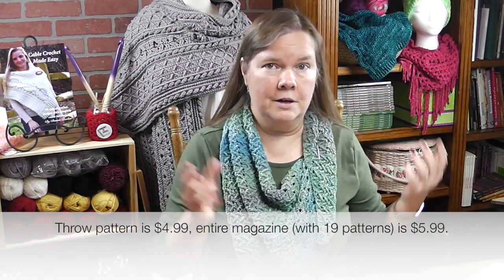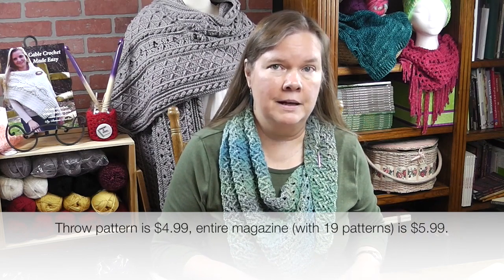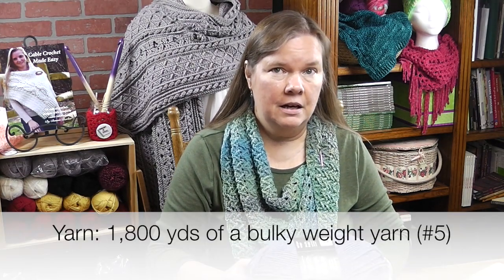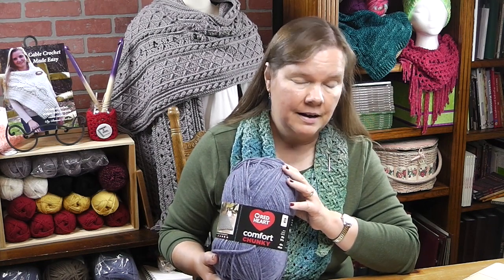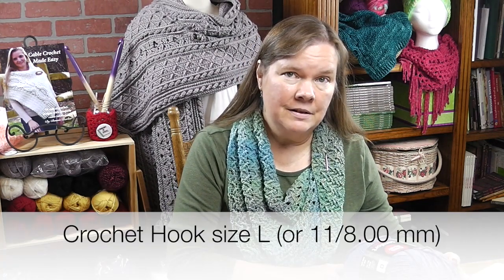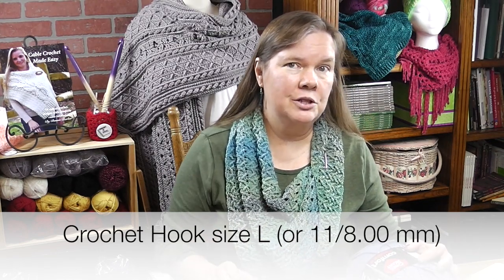NEW CAL Starting February 27, 2019: Celtic Cross Throw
Come join Bonnie Barker as announces a new CAL beginning Feb. 27, 2019! All the information you need to join her is included in this short video.

For more crochet with Bonnie, please check out these links:  (May contain affiliate links which will not cost you any more to use, but may benefit me in a small way. This helps me to do what I do as a crochet designer, and continue to offer you free tutorials.)

The pattern to this project is available in the December 2018 version of Crochet World Magazine, and can be purchased

Etsy store (personalized/autographed books)